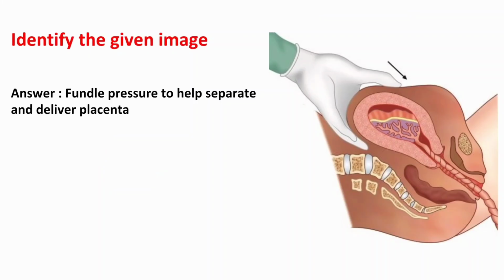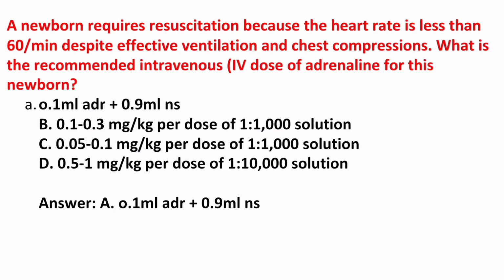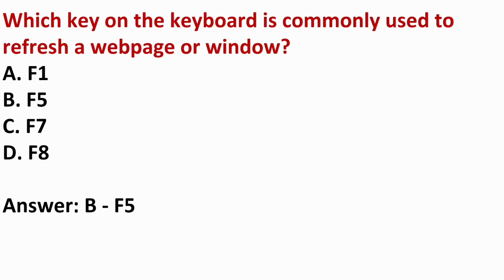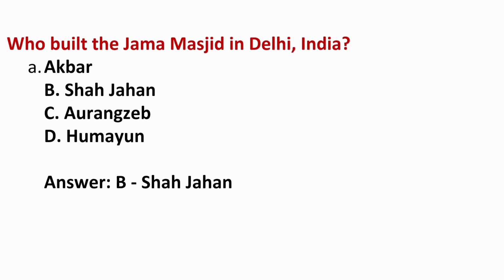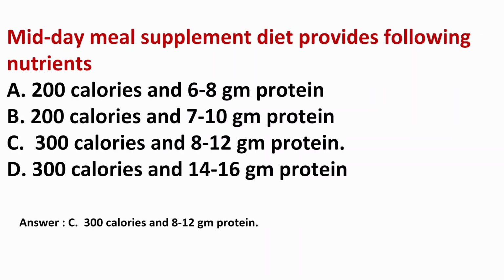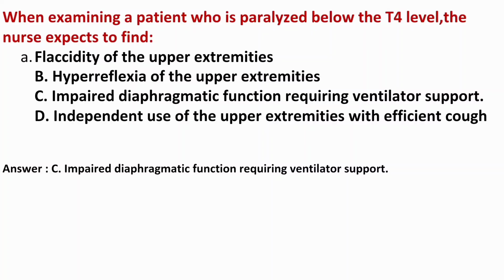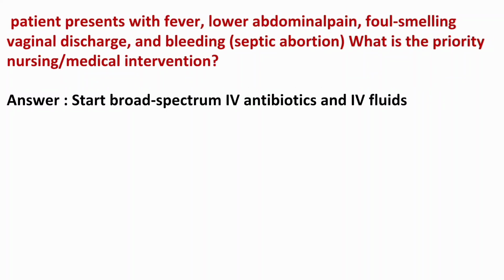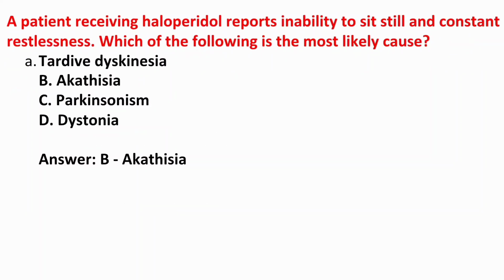NORCET 9 PRELIMS PAPERS SOLUTION | Norcet 9 prelims memory based questions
In this video, we are discussing the Norcet 9 Prelims Paper Solution with 4 important MCQs and their options explained clearly. This will help you in quick revision and better understanding of exam patterns.

Topics Covered:

Norcet 9 Prelims paper

4 MCQ with options

Correct answers with explanation

Helpful for nursing competitive

exams

Watch till the end and comment your

answers!

Don't forget toe, Share